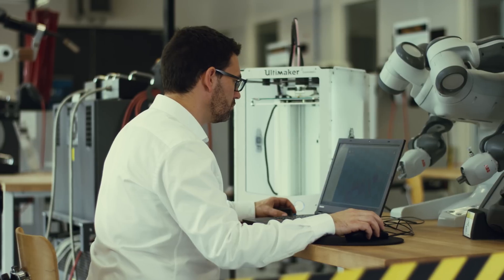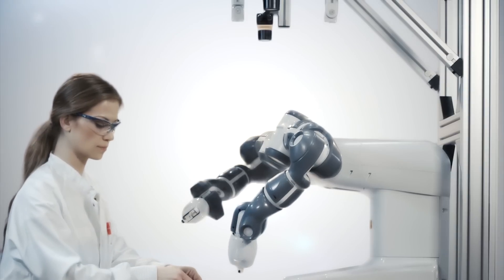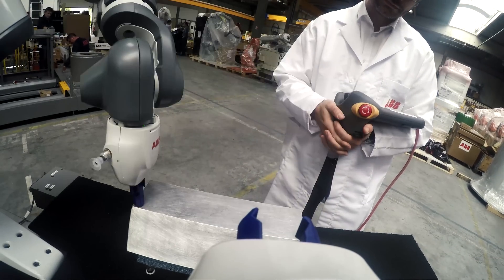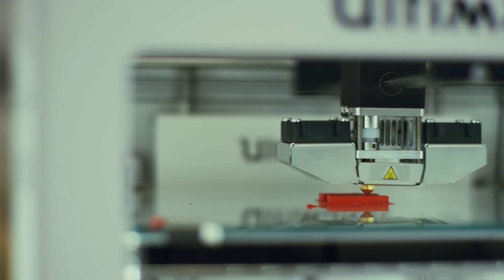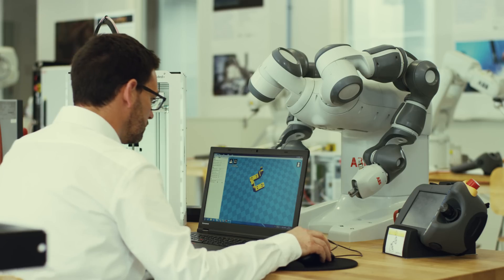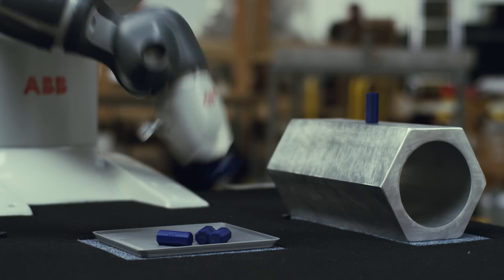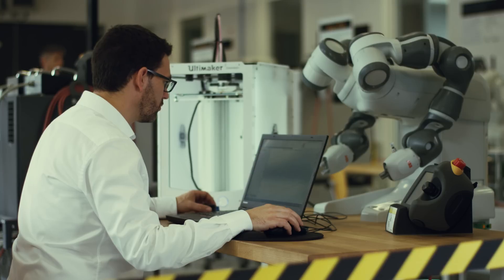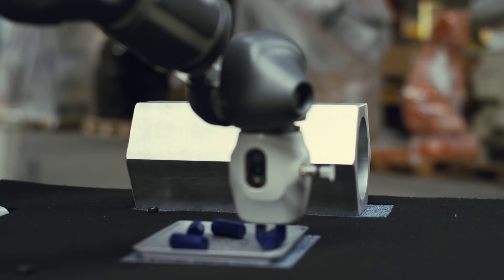ABB Robotics, Functional Prototypes for the YuMi robot - Ultimaker: 3D Printing Story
The YuMi collaborative industrial robot, developed by ABB Robotics, uses task-specific fingers to manipulate objects. By using an Ultimaker 2+ 3D printer to prototype their finger designs for new customers, they sped up the development process from weeks to just a few days. Read the full story

3D printing is often called additive manufacturing as well. It’s a rapid prototyping technology which uses plastic filaments that are extruded under high temperatures. Layer by layer it 3D prints the physical object. Professionals and makers all around the world use Ultimaker 3D printers for rapid prototyping, engineering, product design, 3D printed art, jewelry, and in fashion, medicine and education. With several aftermarket or 3D printed add-ons you can even turn an Ultimaker into a food 3D printer.